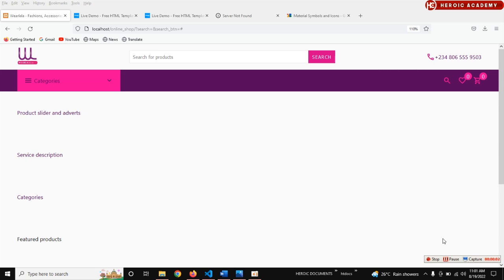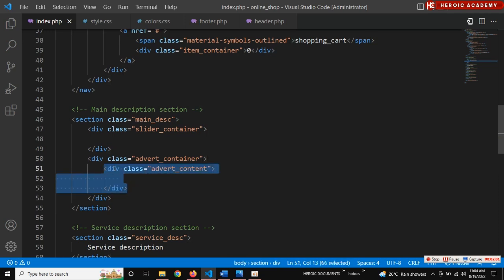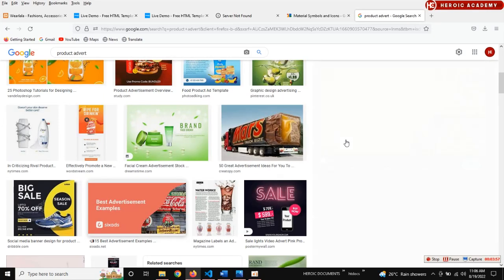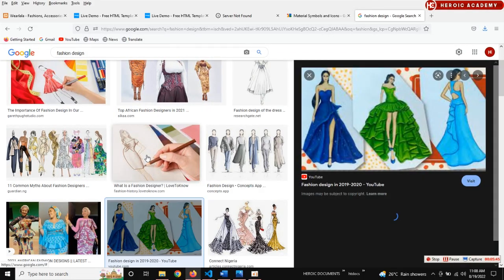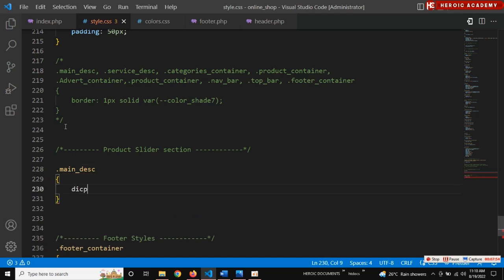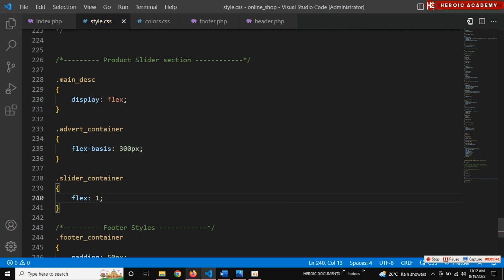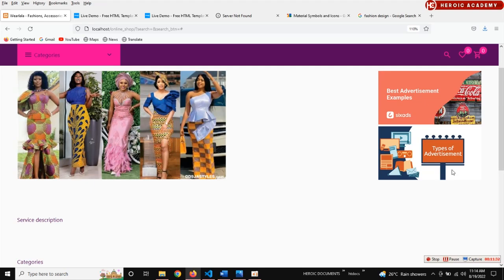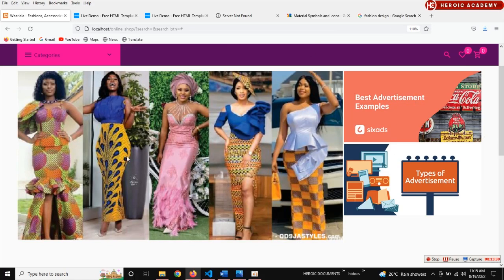16. Online Shop - Working on product slider and advert section - part 1